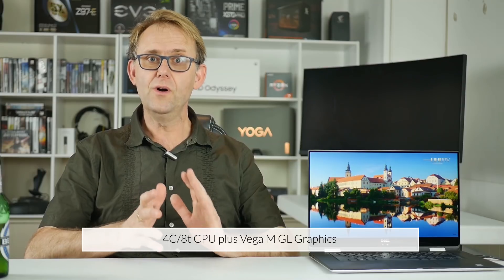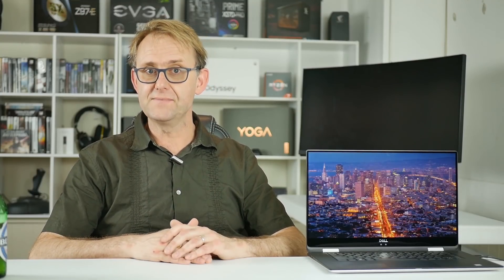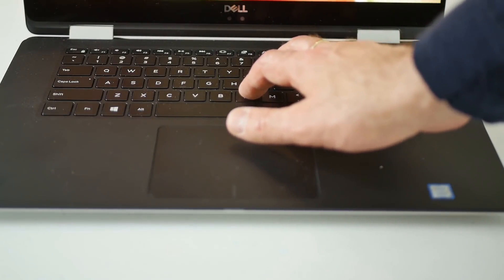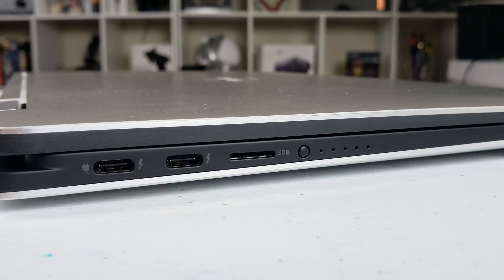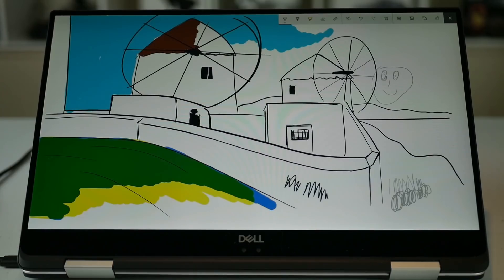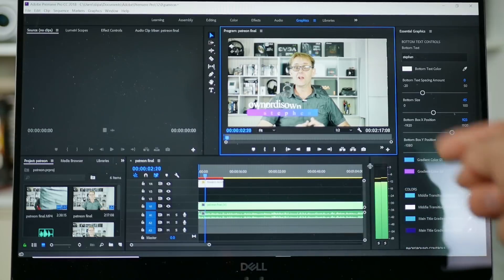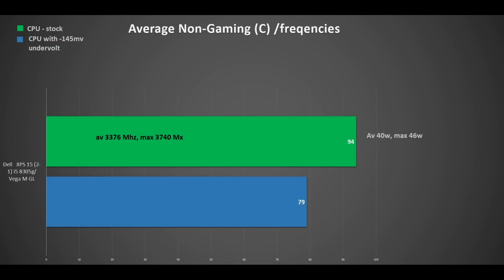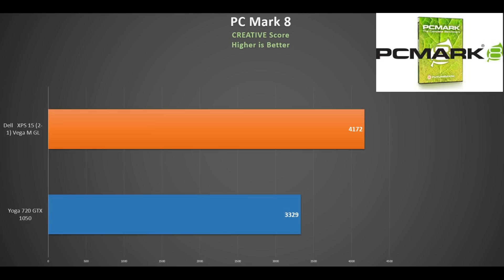Dell XPS 2-1 Kaby lake G/Vega M GL - Better than the Yoga 720/730?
Dell's XPS 15 2-1 using either an i5 8305g or i7 8705g, a quad core, 8 thread CPU that is similar to the i7 7700hq BUT also has AMD Vega M GL graphics on board.
How will this compare to the i7 7700hq/GTX 1050 Yoga 720 ?
How will it compare to the GTX 1050ti found in many chunkier laptops?
The XPS 15 2-1 uses Wacom AES for pen support and promises all day battery life.